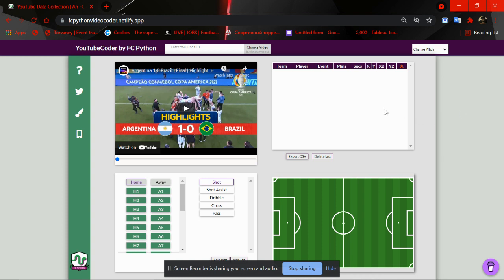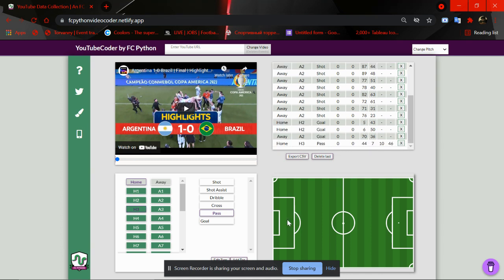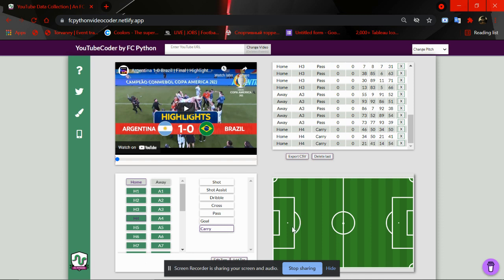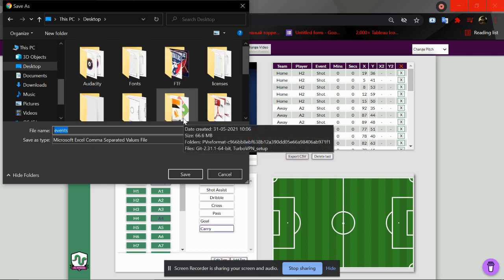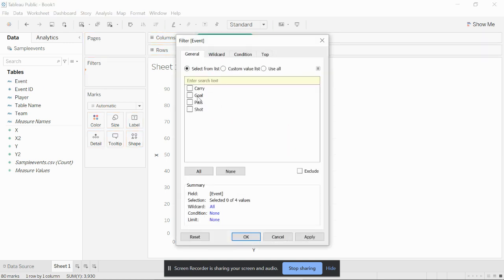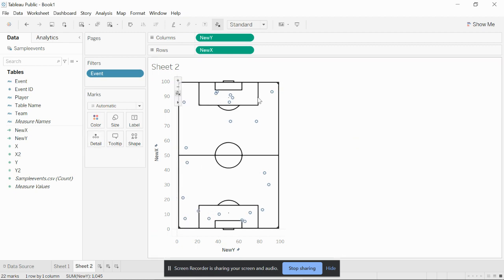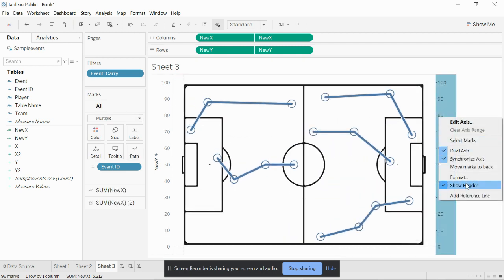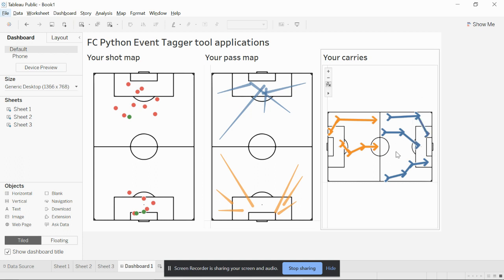Creating Shot Maps, Pass Maps in Football using FC Python Video Coder for Tableau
Hey guys!

Hope all of you have been staying safe and keeping well.

Glad to finally be able to share this tutorial on creating different football viz using FC Python's excellent video coder app. I've explained how you use the app itself and then export the data and create your viz using Tableau.